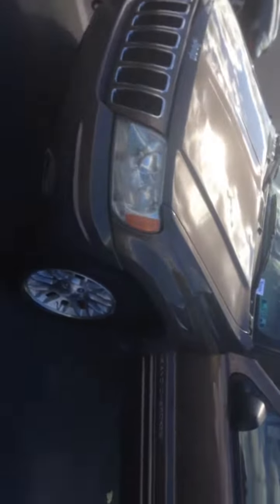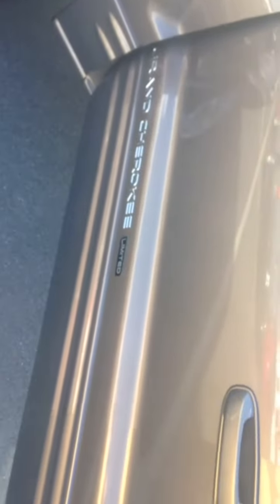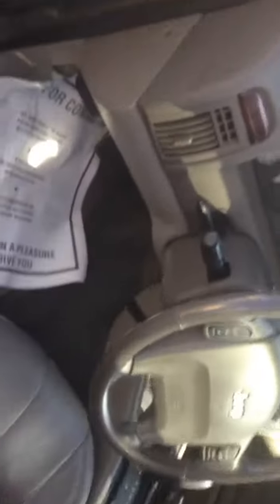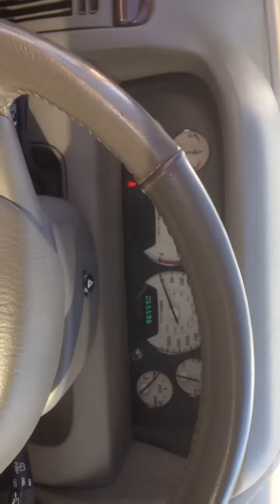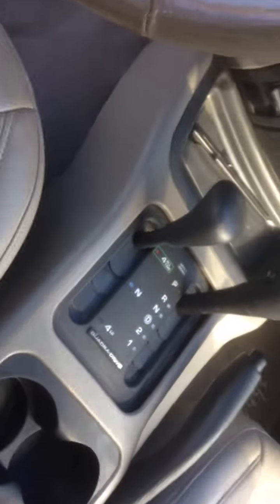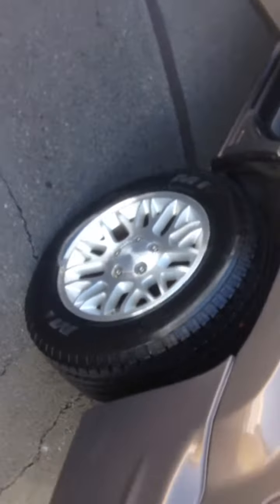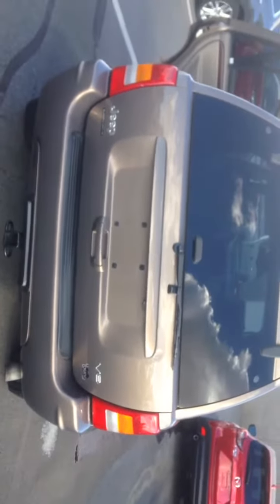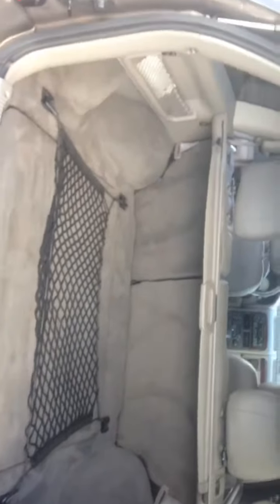2002 Jeep Grand Cherokee